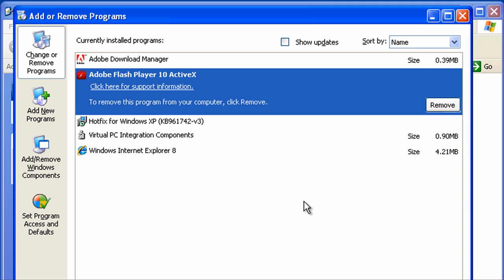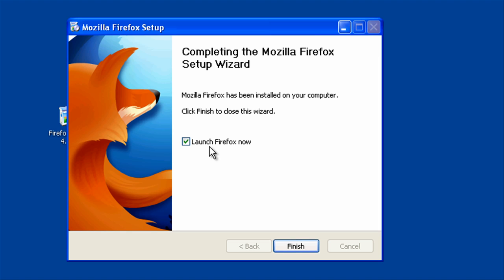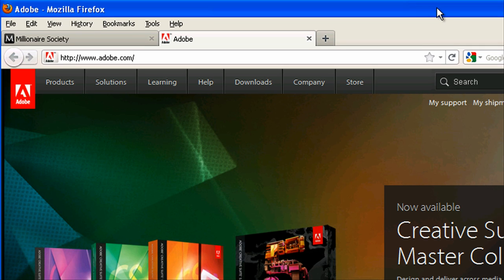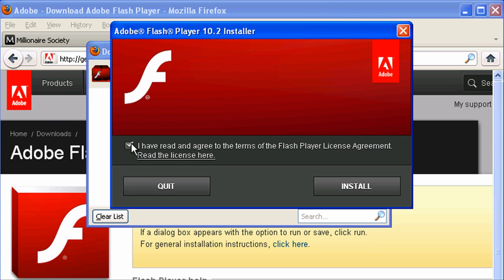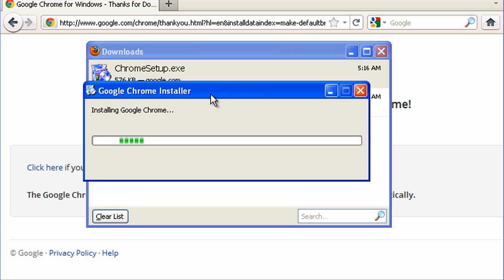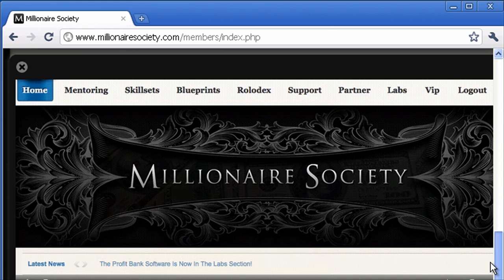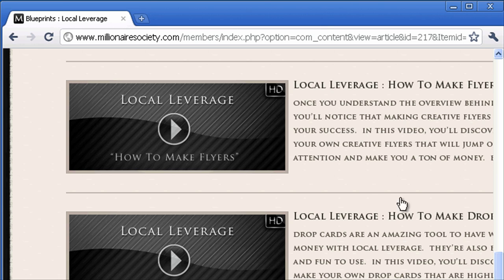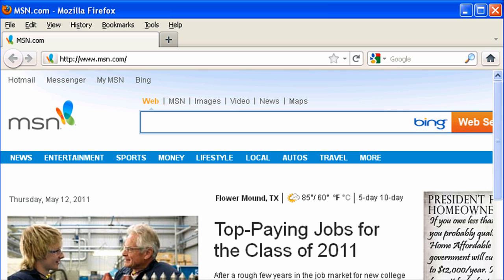How To Fix Video Playback Problems - Part 2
If you recently purchased a product from Millionaire Society and you're having trouble viewing the videos, then you've come to the right place! We understand it can be frustrating when things don't work as expected, and we're here to help. Please watch this video and it will walk you through updating your browser, updating the Flash Player Plugin, or installing a different browser.  There are a number of reasons why videos won't play, and this video explores ways to correct that problem.  This is Part 2 (of 2) so be sure to watch both videos.  Good luck!